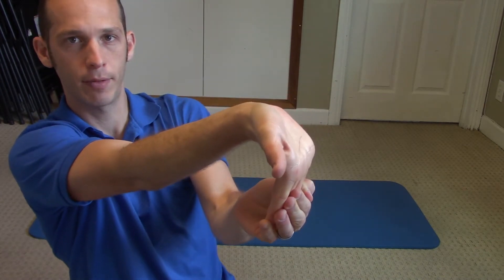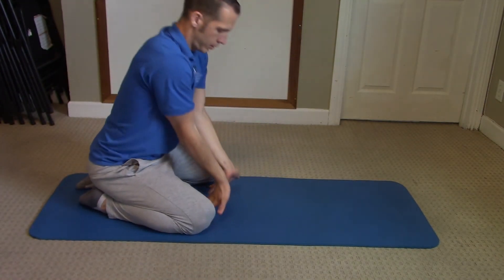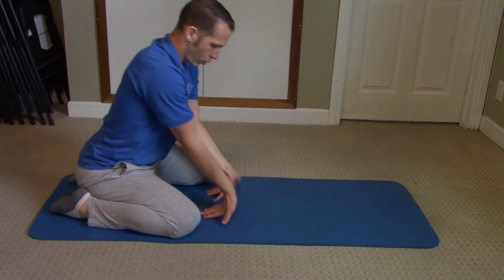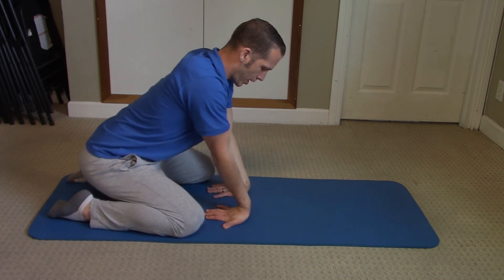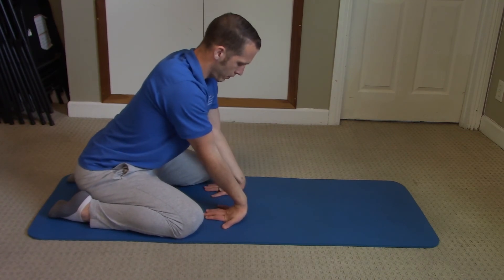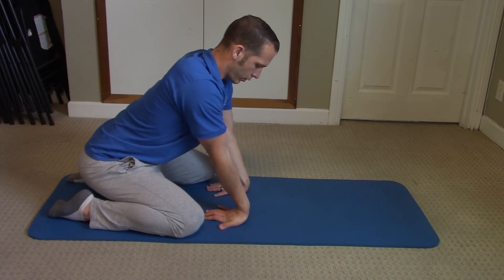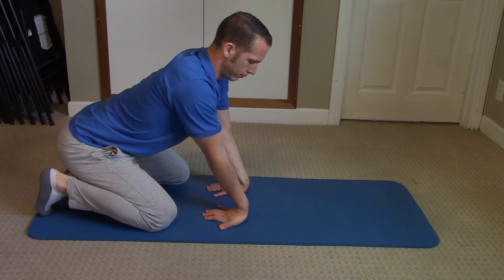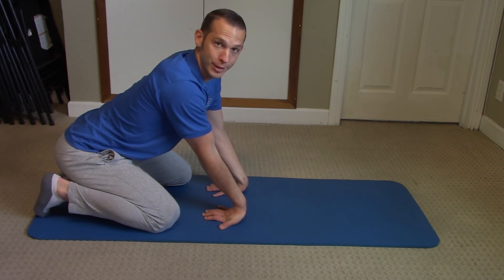Wrist Flexor Stretch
Goal/Target: Stretch the wrist flexor

Directions: Hold your right arm out in front of you with your palm facing upwards. Use your left hand to pull down on your fingers to stretch the forearm muscles. Hold for a minimum of 4 deep breaths. Cam also perform this in a crouching position with palms flat on the floor and fingers pointing towards your body. Repeat this on other side. Perform a minimum of 2 times per day.